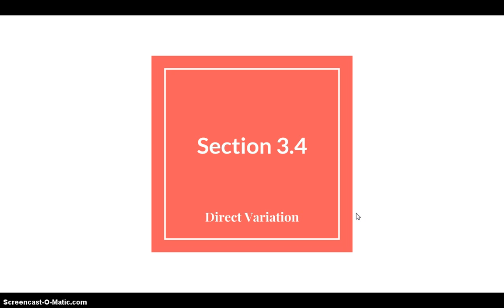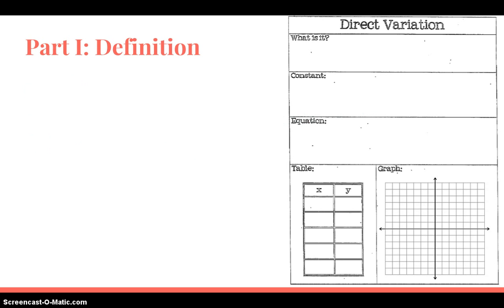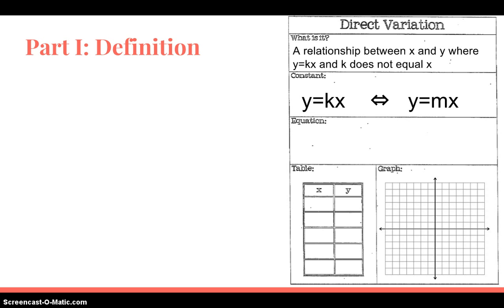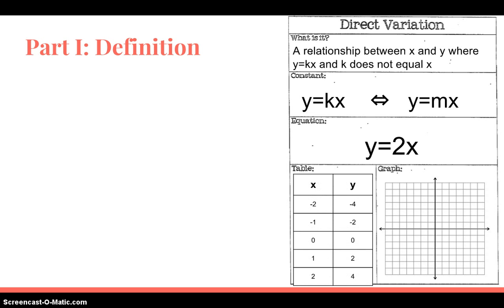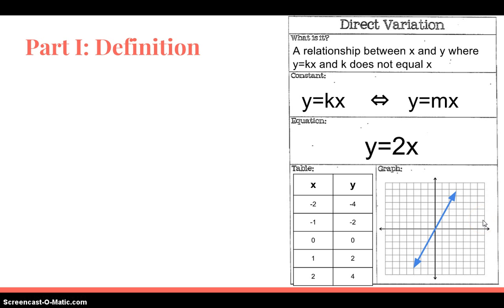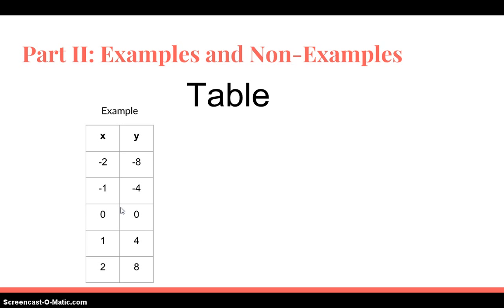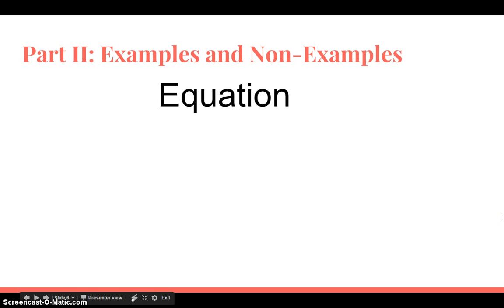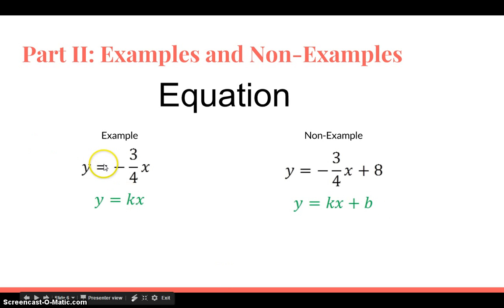Section 3 4A Direct Variation